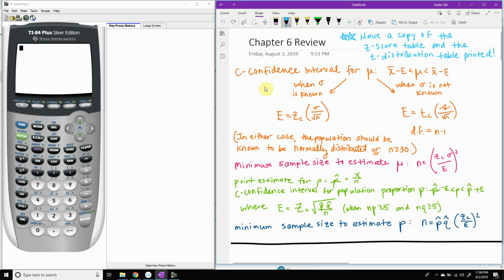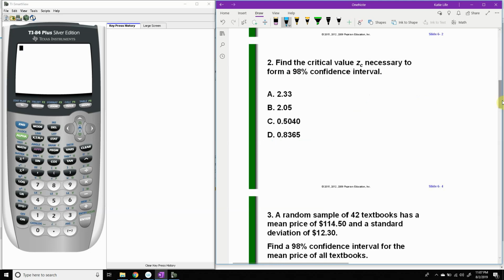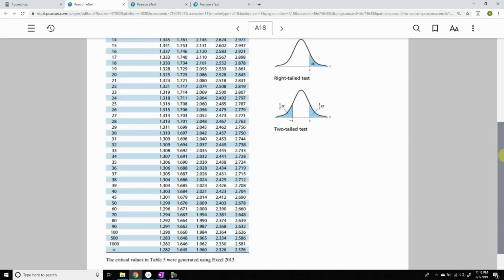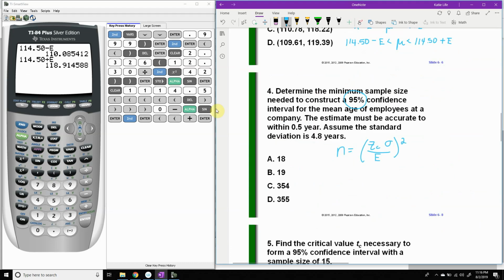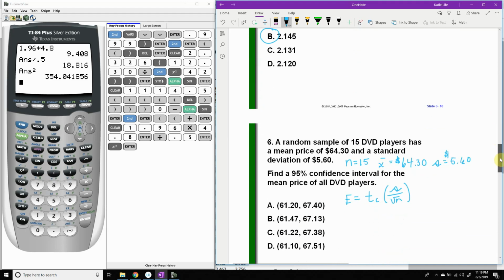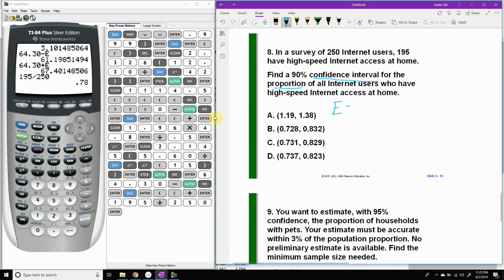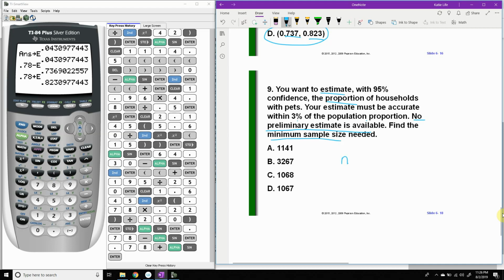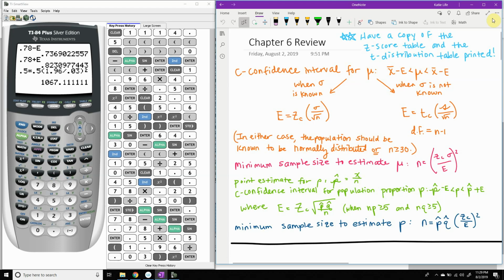Chapter 6 Review Video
Reviewing confidence intervals for a population mean and population proportion, minimum sample size formulas, and point estimates.